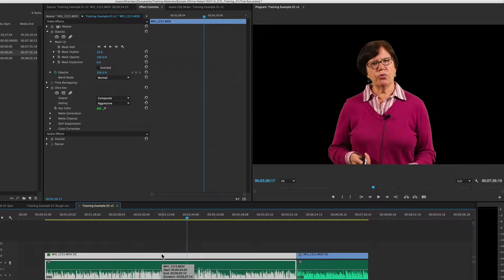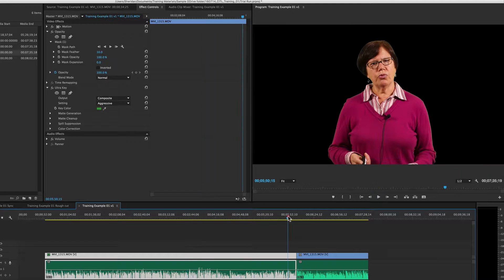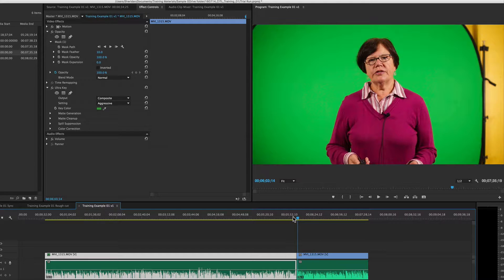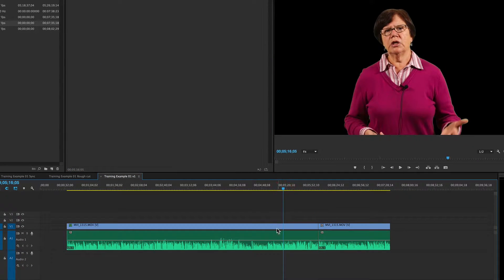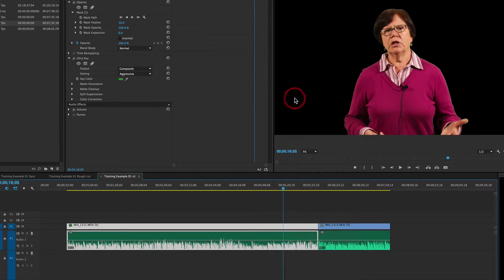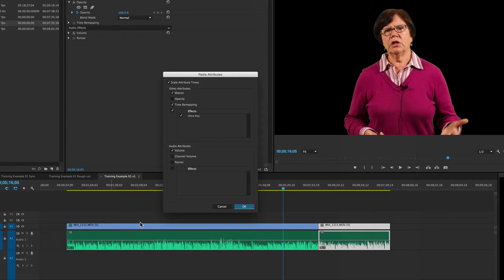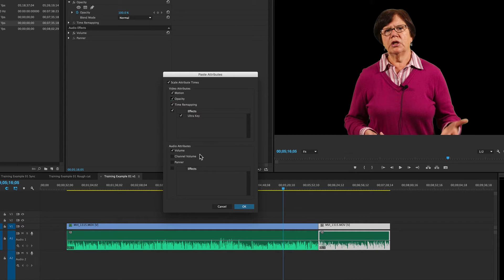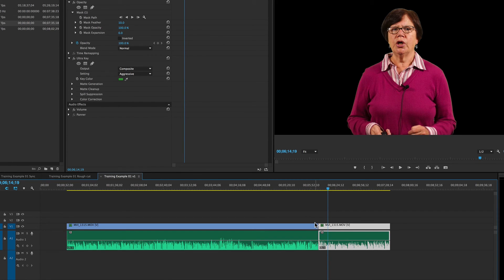Pasting Attributes in Premiere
How to copy a clip's adjustments or effects, also known as attributes, from one clip to another in the timeline. This saves time and effort, and helps maintain consistency in a project.